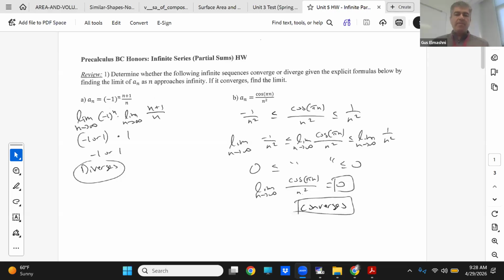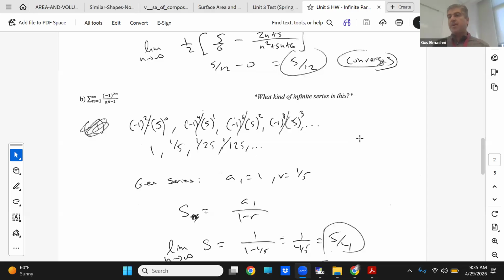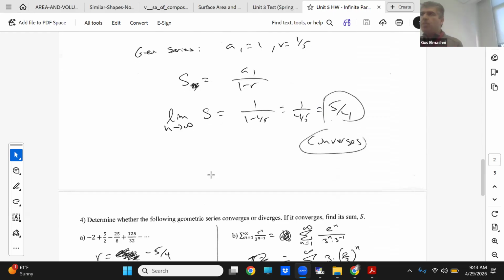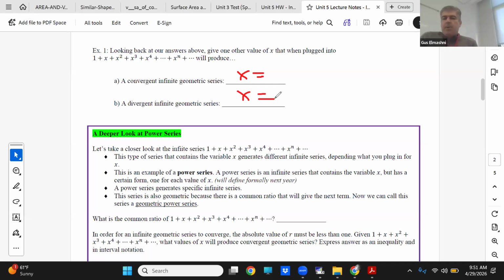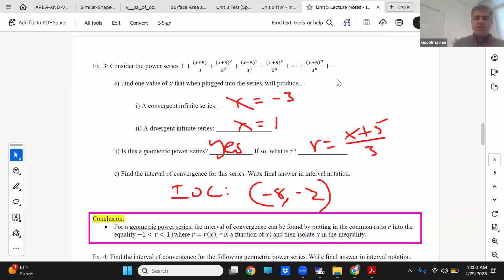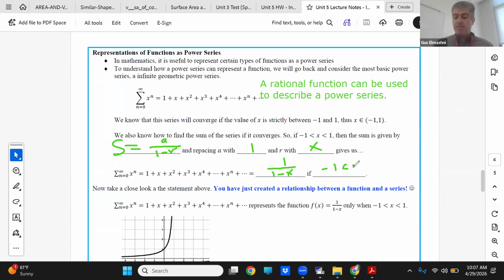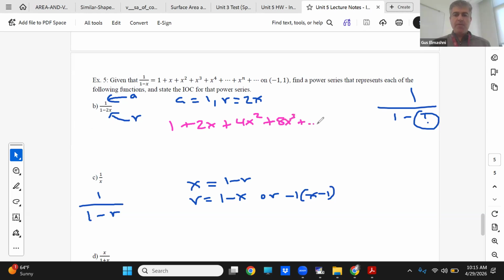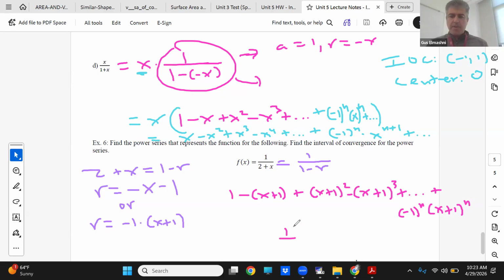Precalculus BC Honors Unit 5 Lesson 3 Spring 2026